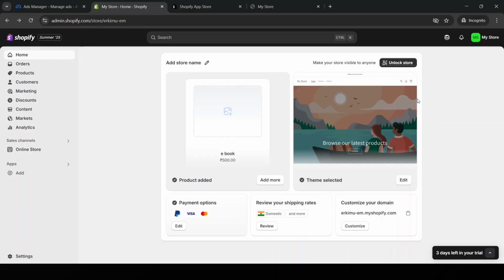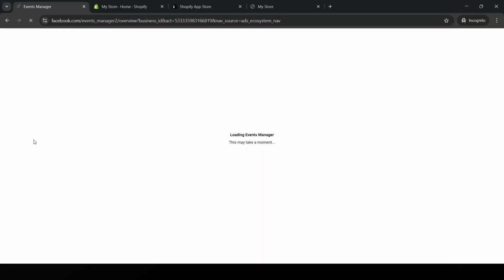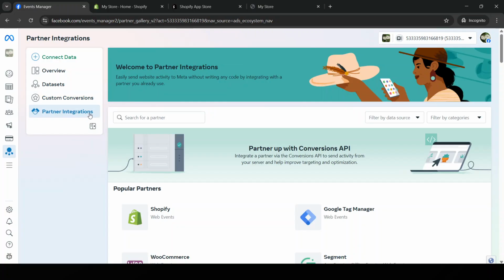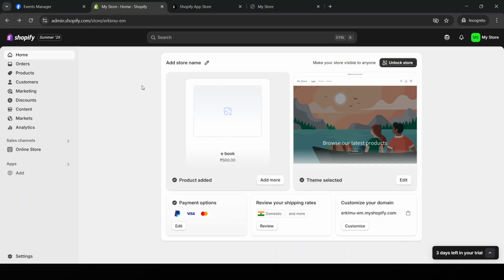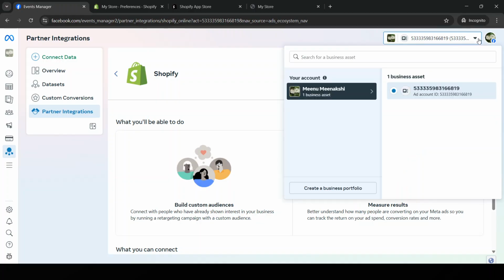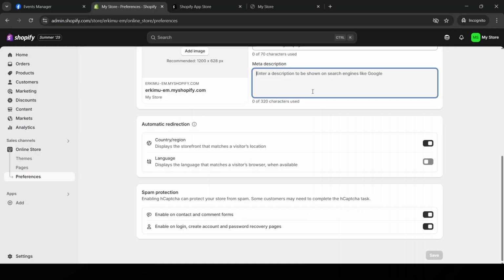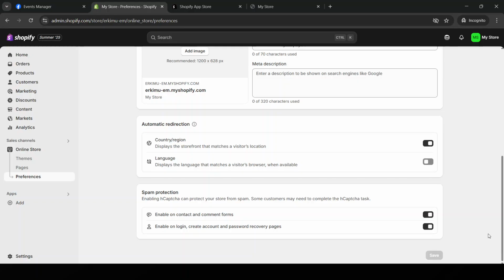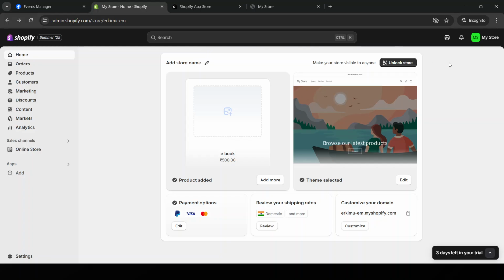How to Connect Facebook Pixel to Shopify 2026 (Step By Step)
Learn How to Connect Facebook Pixel to Shopify in this video.